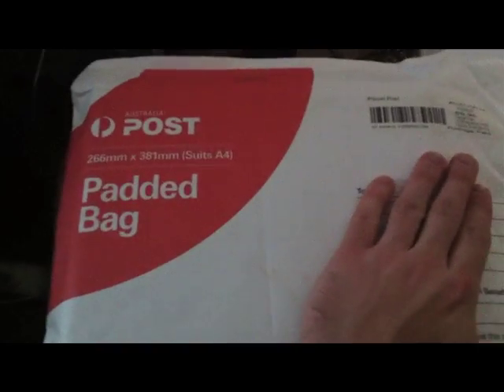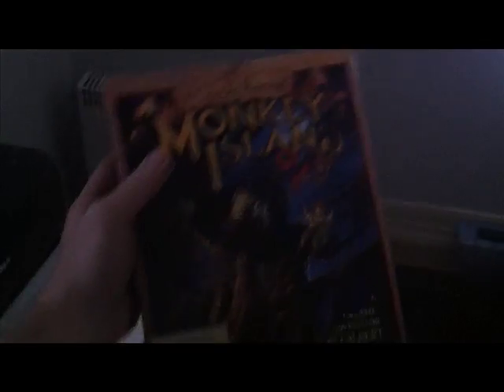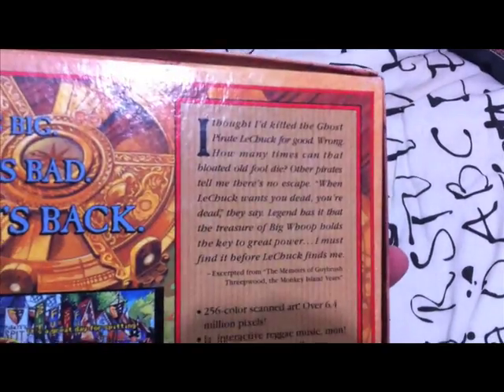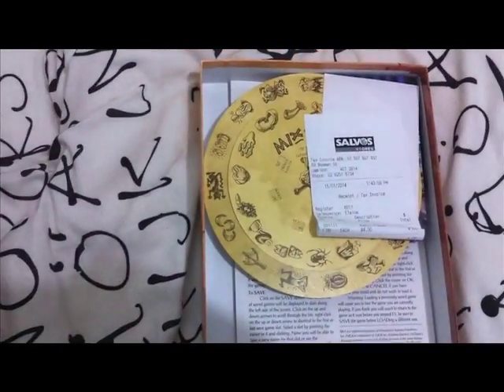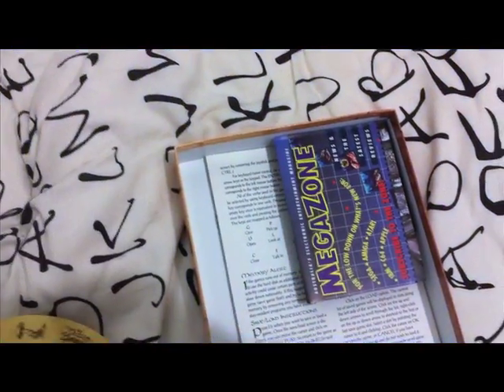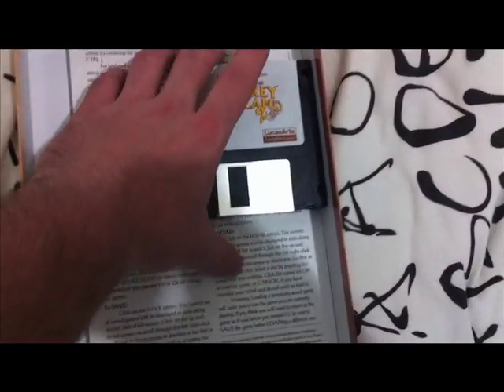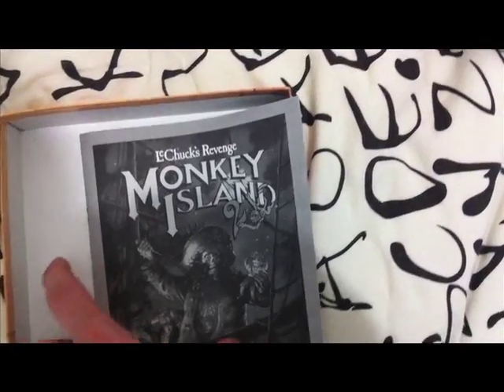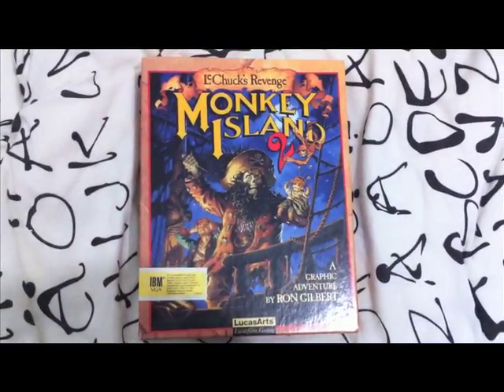Guess what I received from ebay!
I show you guys what I received in the mail from ebay, complete with unboxing :)